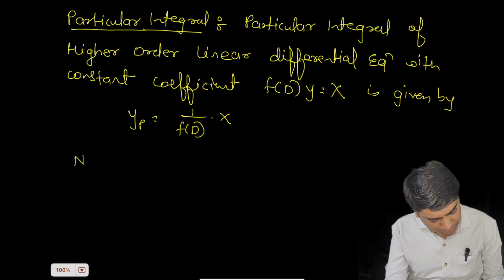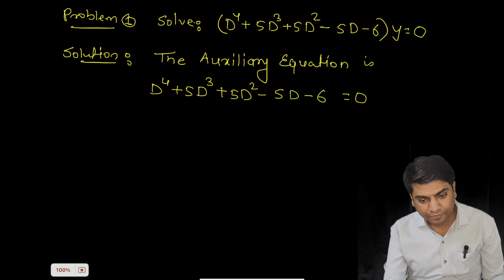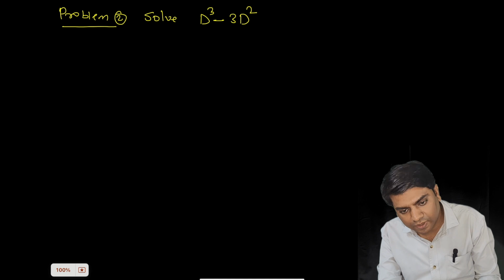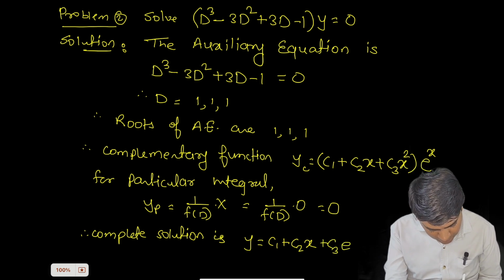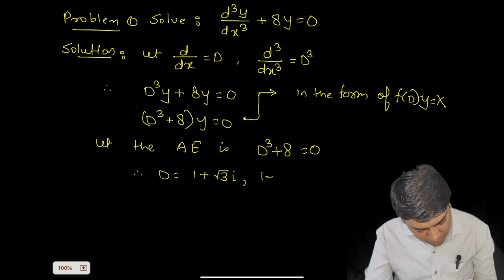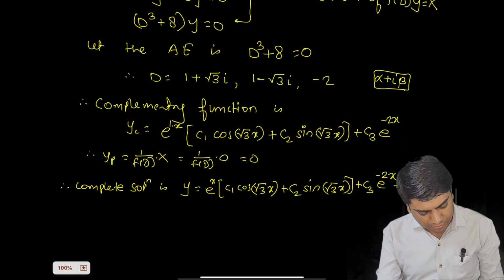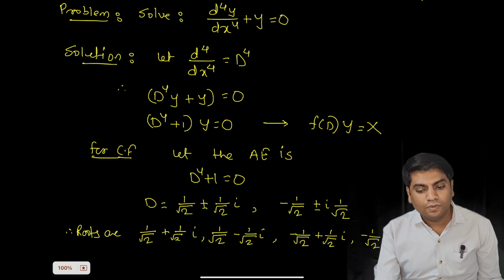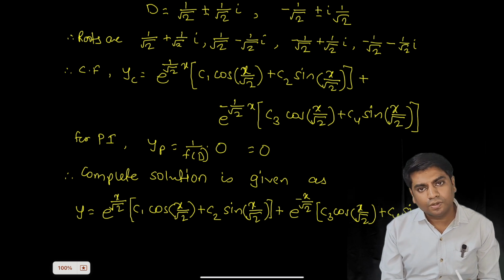Complementary Functions of Higher Order LDE with constant coefficients having complex roots.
Complementary Functions of Higher Order LDE with constant coefficients having complex roots from Engineering Mathematics for University of Mumbai, Autonomous Institutes, Central Universities etc